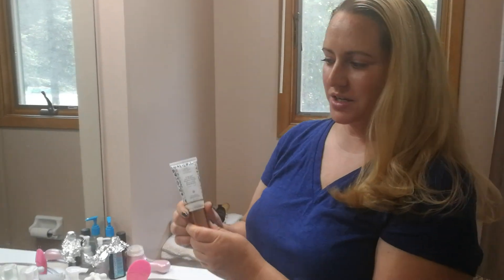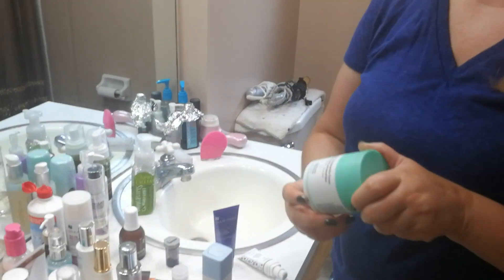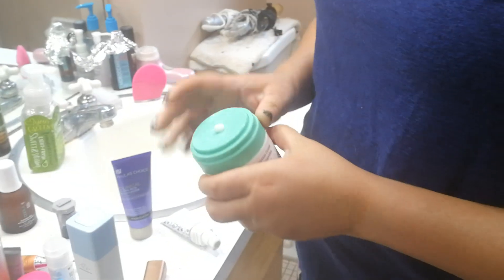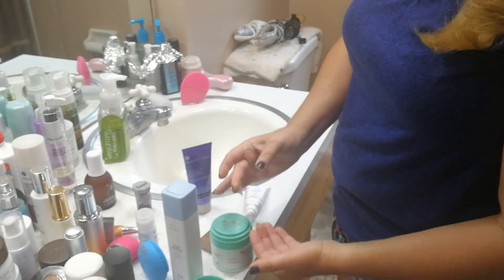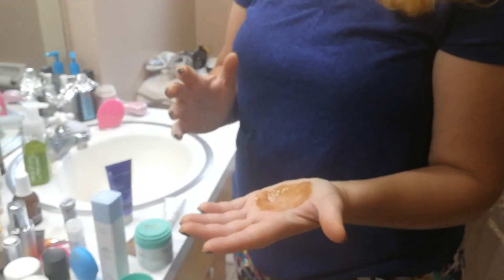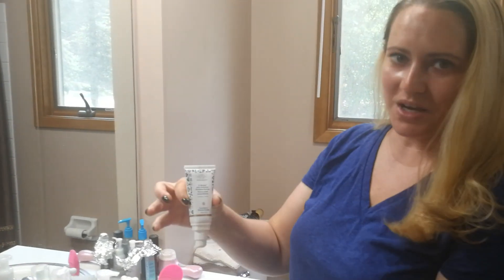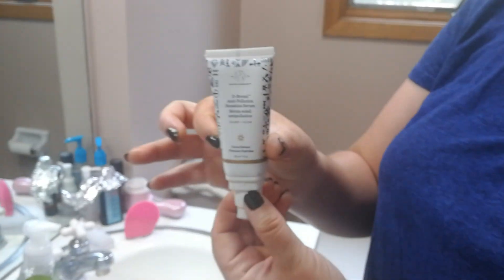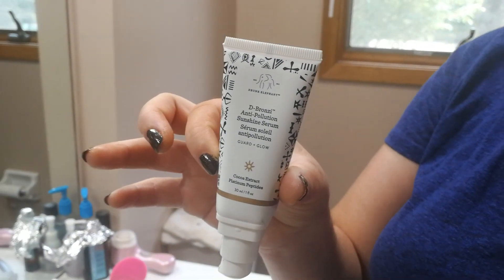Drunk Elephant 🐘 D Bronzi Anti Pollution Sunshine Serum First Impressions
Just received my Drunk Elephant D Bronzi Anti-Pollution Sunshine Serum and I've had a change to play around with it a little bit. This is very pigmented so do not plan on using this alone, you will want to mix this with a moisturizer, serum, or even foundation. I do not recommend mixing this with sunscreen because it can dilute the effectiveness and protection of the SPF. I recommend mixing this with a moisturizer that you like to use and apply sunscreen directly over it. This does contain some great antioxidants, although once mixed it won't be quite as much of an antioxidant boost that Drunk Elephant describes. I plan on "playing" with this some more before writing my official review.